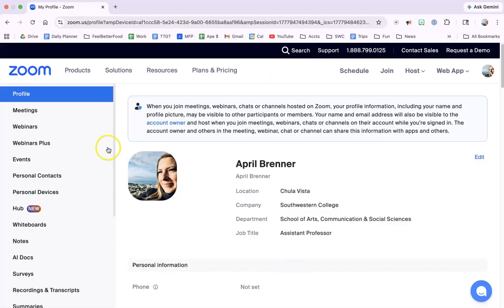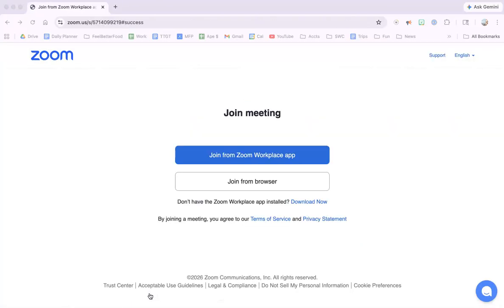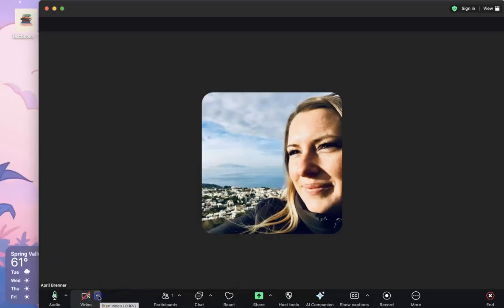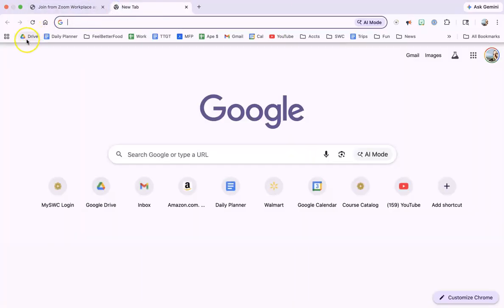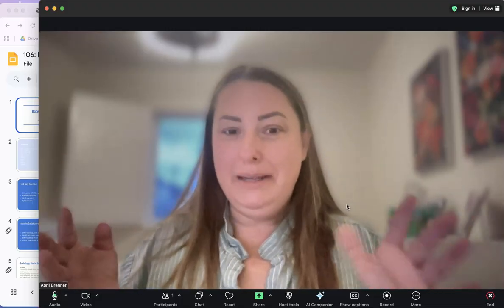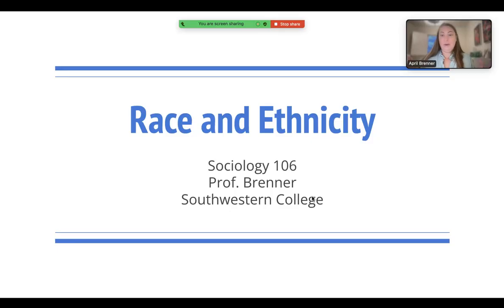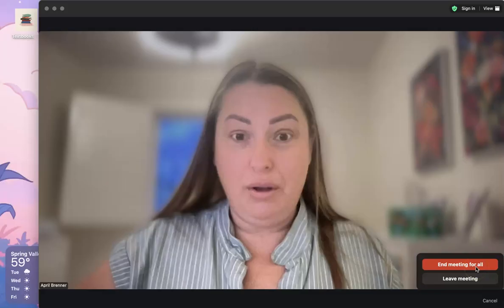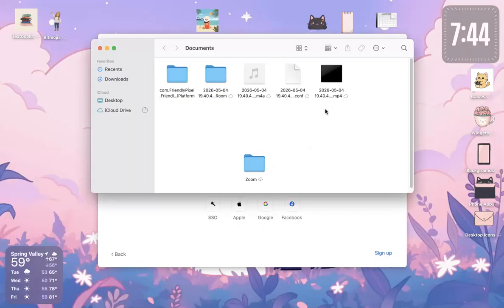How To Record Group Presentation